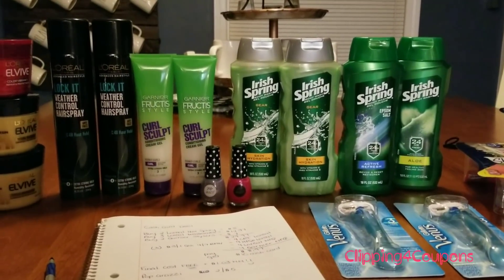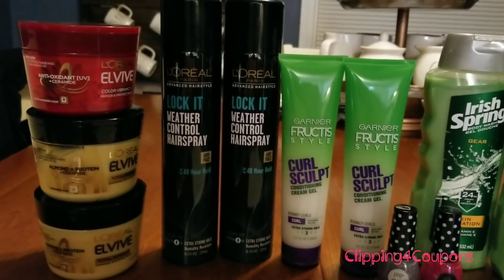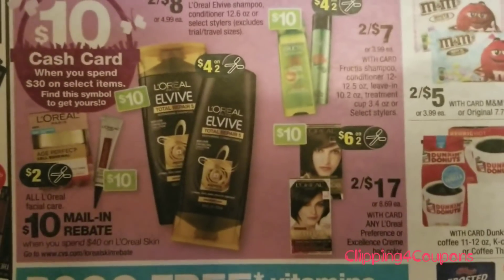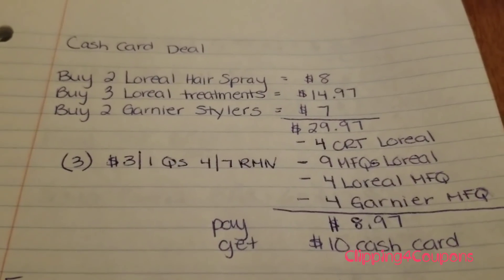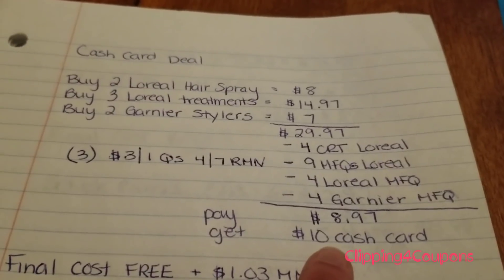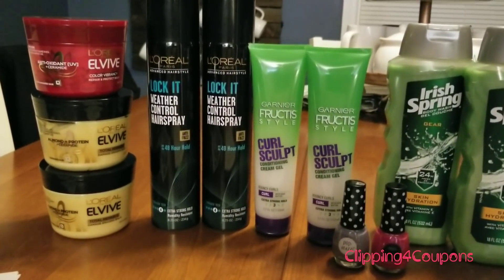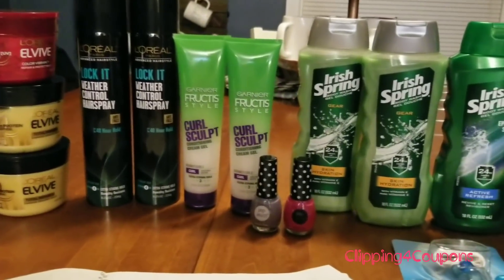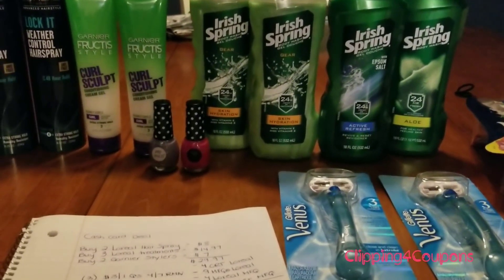CVS Haul 4/7/19 ▪︎ 18 items FREE!